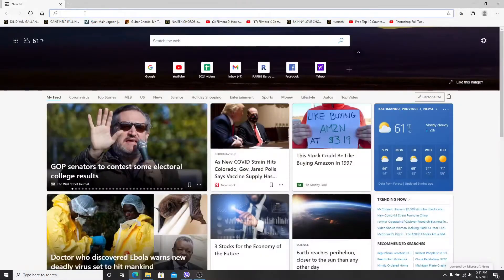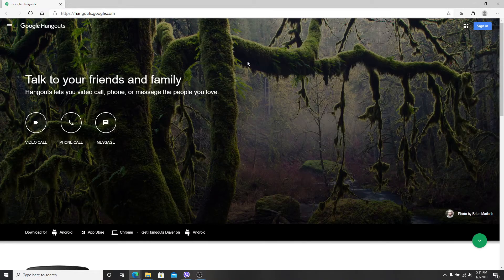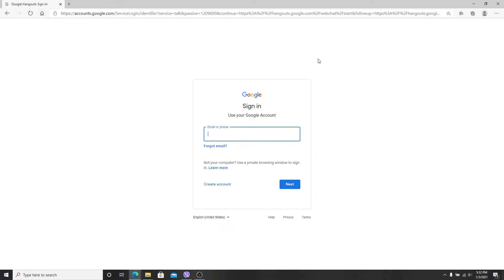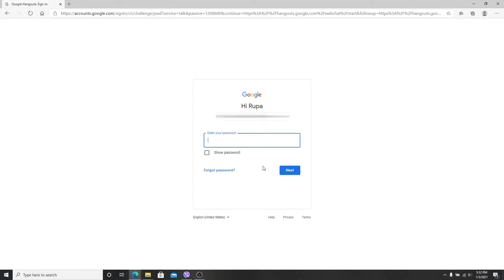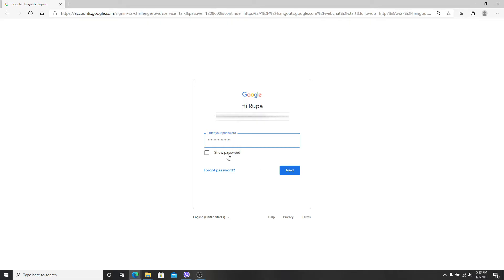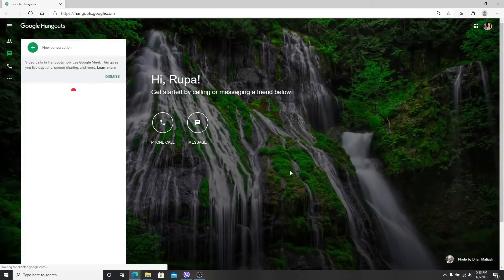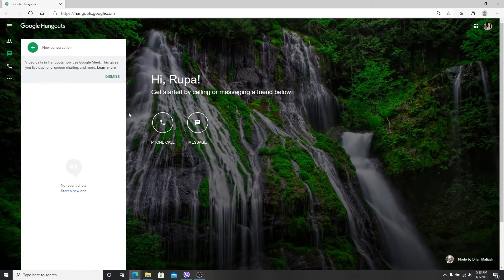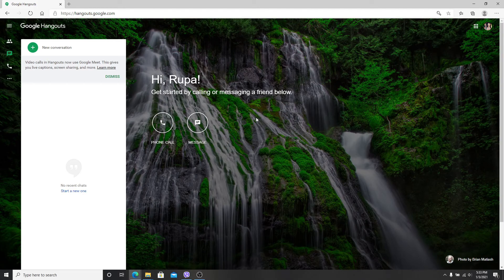Google Hangout App: Google Hangout Login 2021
Need a smooth video and voice chats? Download Google Hangout and get started with calling your friends or group in couple of Taps. Here in this video we will teach you how to login to Google Hangout easily from anywhere around the world.

Know step by step tutorial on Google Hangout login and Sign in procedures from your laptop or desktop.